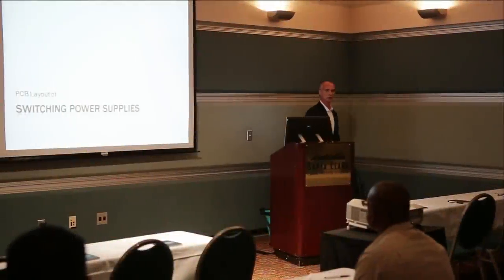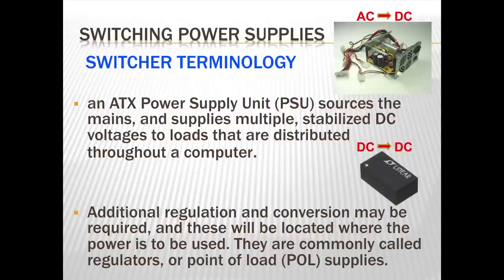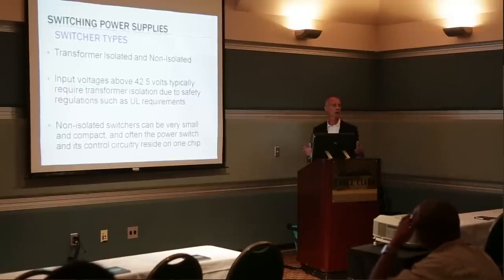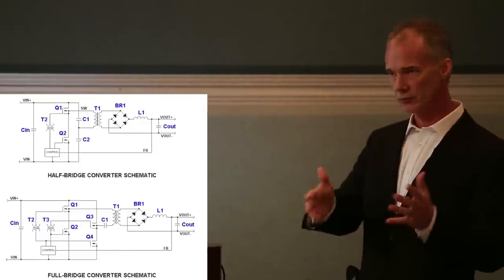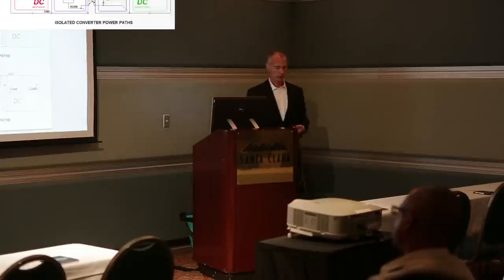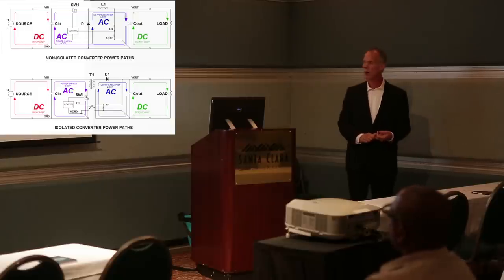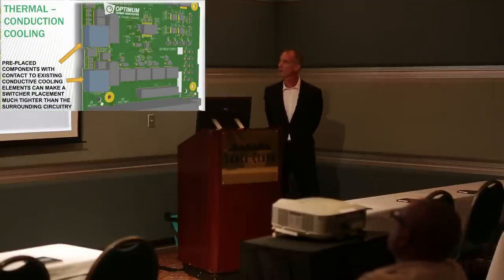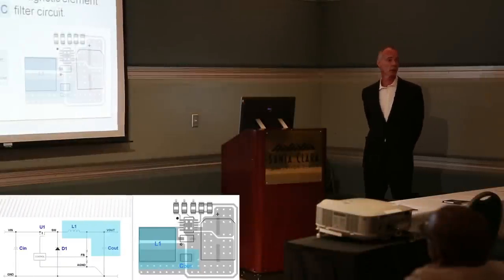Switching Power Supply PCB Layout Seminar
Optimum Senior Designer Scott Nance presents a 45 minute seminar on PCB design for switching power supplies. Originally presented at PCB West 2013